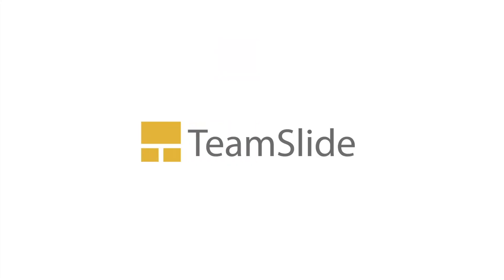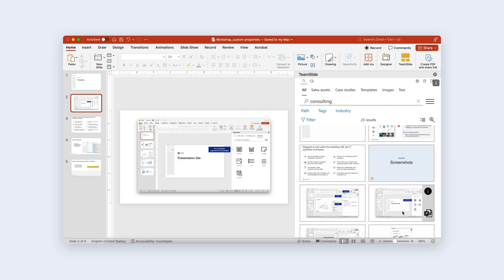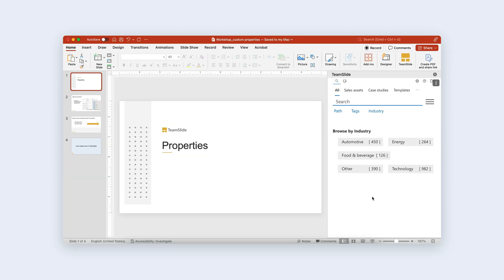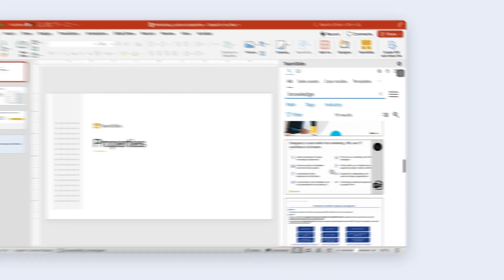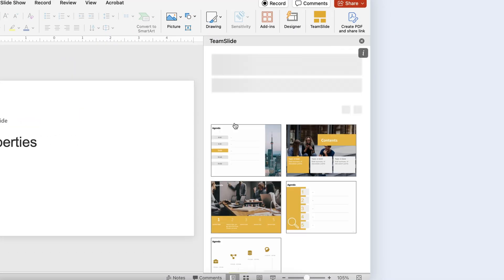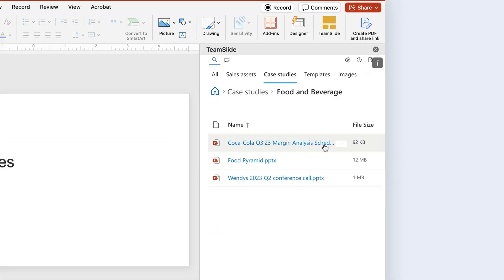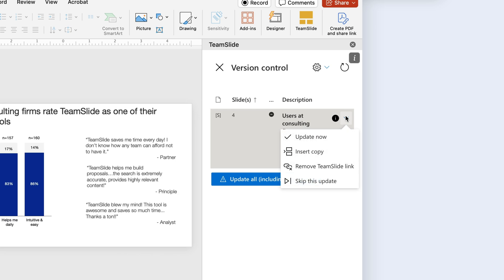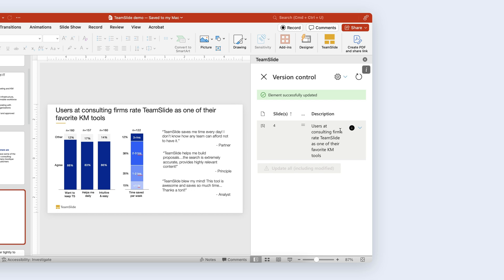Find and reuse your best on-brand slides with TeamSlide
TeamSlide allows your organization to find and reuse your best slides instantly. Users can effortlessly find slides, images, and other presentation assets all from within PowerPoint.

Key features:
- Easy slide search with browsing and filtering
- Integrates with your content management system
- Organize your templates
- Distraction-free access to your files
- Version control

Using the right slide doesn’t need to be hard.